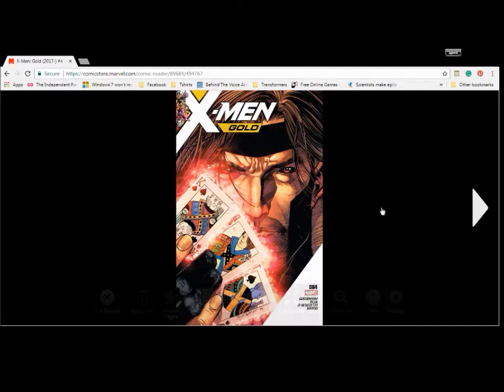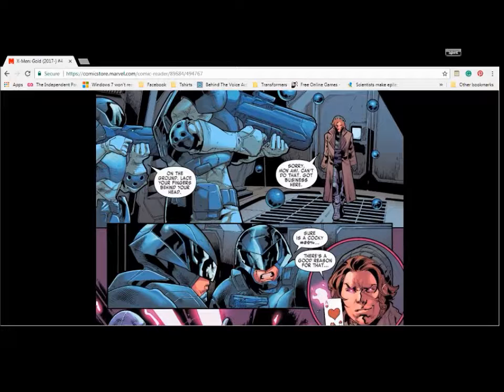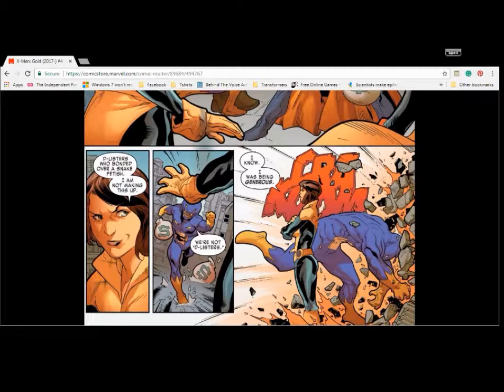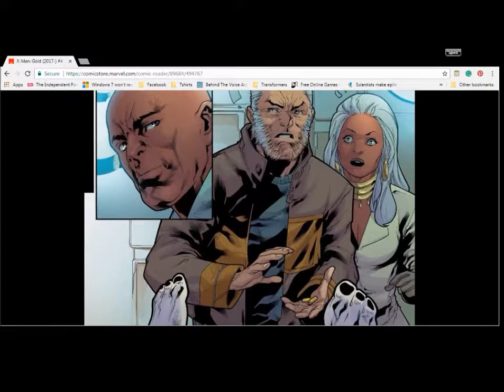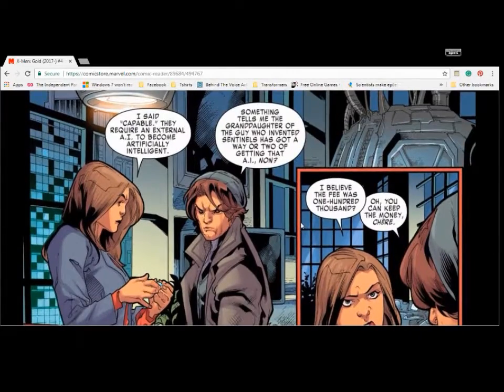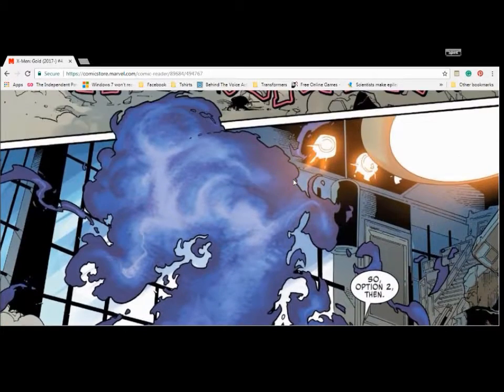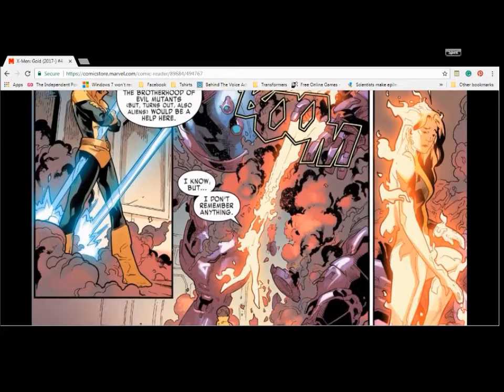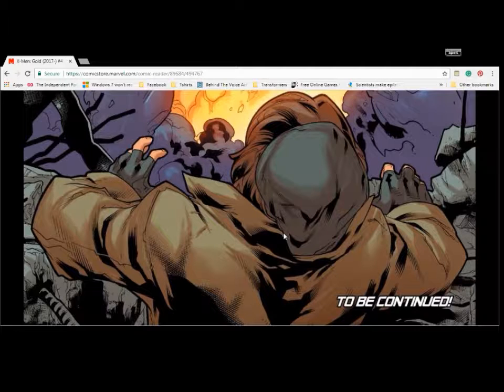X-Men Gold #4 (RE-RECORDED) / 25 DAYS OF COMIC BOOK REVIEWS by SPIRIT COMICS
My review of X-MEN GOLD #4.

This is one of 12 videos that for some odd reason, had no sound.  So I did the review again.

Starring: Kitty Pryde, Storm (Ororo Monroe), Nightcrawler (Kurt Wagner), Colossus (Piotr Rasputin), Prestige (Rachel Grey), Old Man Logan and Gambit.

- 25 Days Of Comic Book Reviews (Special Announcement From Spirit Comics)

- DC REBIRTH HOLIDAY SPECIAL #1 (2016) PART 1 / 25 DAYS OF COMIC BOOK REVIEWS by SPIRIT COMICS

- X-Men Gold #4 / 25 DAYS OF COMIC BOOK REVIEWS by SPIRIT COMICS

- X-Men Gold #3 / 25 DAYS OF COMIC BOOK REVIEWS by SPIRIT COMICS

- Uncanny X Men #17 25 DAYS OF COMIC BOOK REVIEWS by SPIRIT COMICS

- Batman Beyond #4 25 DAYS OF COMIC BOOK REVIEWS by SPIRIT COMICS

- X-Men Gold #1 25 DAYS OF COMIC BOOK REVIEWS by SPIRIT COMICS

- Jean Grey #2 25 DAYS OF COMIC BOOK REVIEWS by SPIRIT COMICS

- Jean Grey #1 25 DAYS OF COMIC BOOK REVIEWS by SPIRIT COMICS

- Red Hood And The Outlaws #7 25 DAYS OF COMIC BOOK REVIEWS by SPIRIT COMICS

- Red Hood And The Outlaws #6 25 DAYS OF COMIC BOOK REVIEWS by SPIRIT COMICS

- Red Hood And The Outlaws #5 25 DAYS OF COMIC BOOK REVIEWS by SPIRIT COMICS

- Red Hood And The Outlaws #4 25 DAYS OF COMIC BOOK REVIEWS by SPIRIT COMICS

- The Invincible Iron Man #594 25 DAYS OF COMIC BOOK REVIEWS by SPIRIT COMICS

- Silver Sable & The Wild Pack #36 25 DAYS OF COMIC BOOK REVIEWS by SPIRIT COMICS

- Batman Beyond #3 25 DAYS OF COMIC BOOK REVIEWS by SPIRIT COMICS

- Batman Beyond #2 25 DAYS OF COMIC BOOK REVIEWS by SPIRIT COMICS

- Batman Beyond #1 25 DAYS OF COMIC BOOK REVIEWS by SPIRIT COMICS

- Batman Beyond Rebirth#1 25 DAYS OF COMIC BOOK REVIEWS by SPIRIT COMICS

- Hulk #5 (PTSD) 25 DAYS OF COMIC BOOK REVIEWS by SPIRIT COMICS

- Hulk #4 (PTSD) 25 DAYS OF COMIC BOOK REVIEWS by SPIRIT COMICS

- Wonder Woman #35 25 DAYS OF COMIC BOOK REVIEWS by SPIRIT COMICS

- Wonder Woman #34 25 DAYS OF COMIC BOOK REVIEWS by SPIRIT COMICS

- Red Hood And The Outlaws #1 25 DAYS OF COMIC BOOK REVIEWS by SPIRIT COMICS

- Red Hood And The Outlaws #2 25 DAYS OF COMIC BOOK REVIEWS by SPIRIT COMICS

- Red Hood And The Outlaws #3 25 DAYS OF COMIC BOOK REVIEWS by SPIRIT COMICS

- Inhumans Vs X-Men #0 25 DAYS OF COMIC BOOK REVIEWS by SPIRIT COMICS

- Inhumans Vs X-Men #1 25 DAYS OF COMIC BOOK REVIEWS by SPIRIT COMICS

- Uncanny X-Men #16 25 DAYS OF COMIC BOOK REVIEWS by SPIRIT COMICS

- The Mighty Captain Marvel #0 25 DAYS OF COMIC BOOK REVIEWS by SPIRIT COMICS